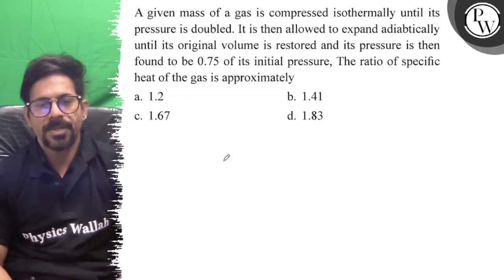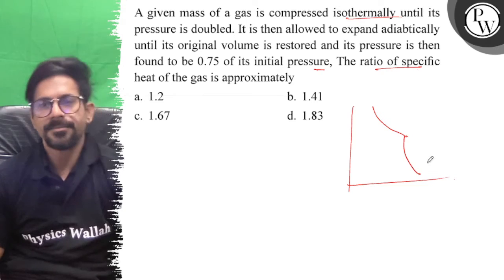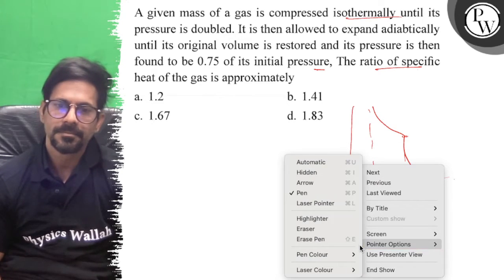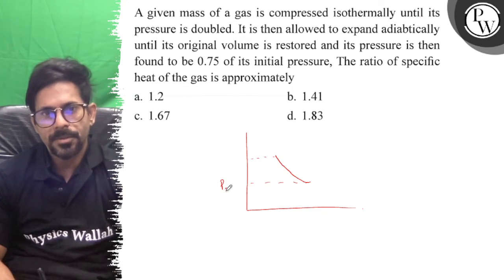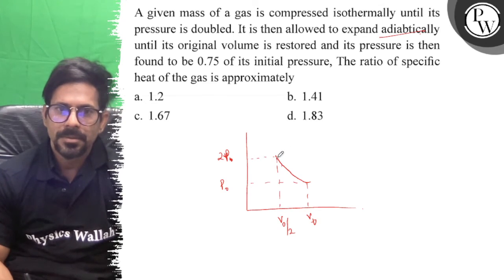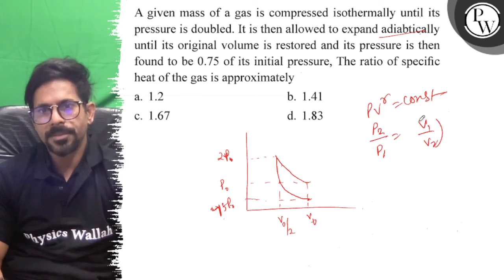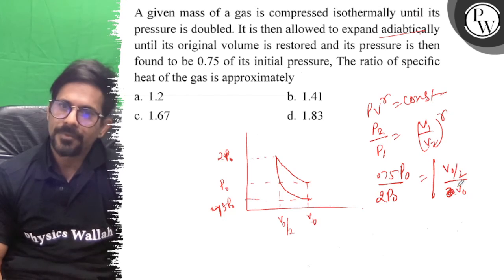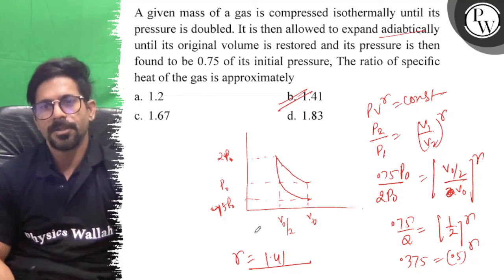A given mass of a gas is compressed isothermally until its pressure is doubled. It is then allowe...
A given mass of a gas is compressed isothermally until its pressure is doubled. It is then allowed to expand adiabtically until its original volume is restored and its pressure is then found to be 0.75 of its initial pressure, The ratio of specific heat of the gas is approximately
a. 1.2
b. 1.41
c. 1.67
d. 1.83